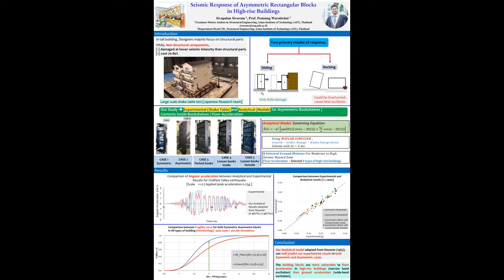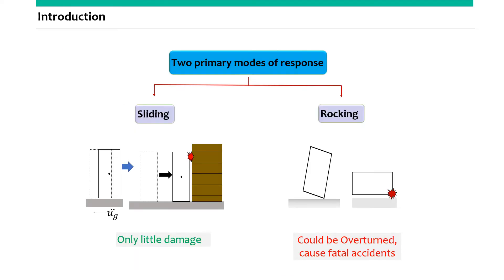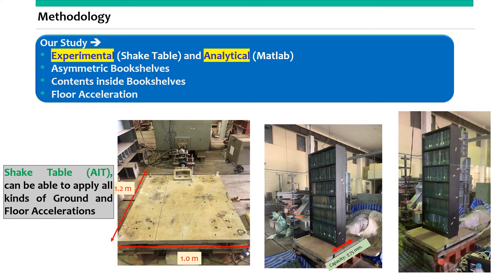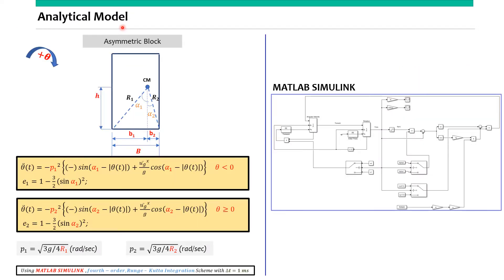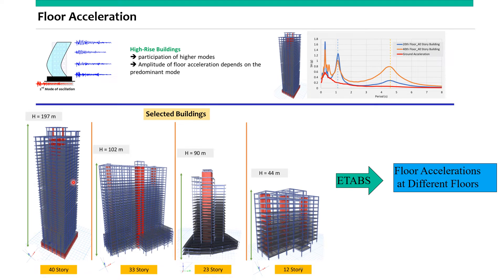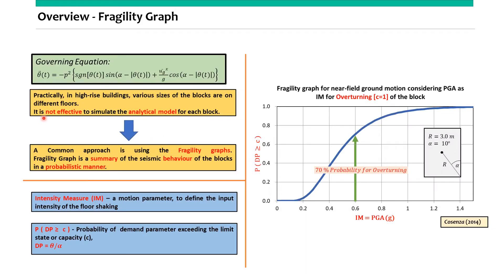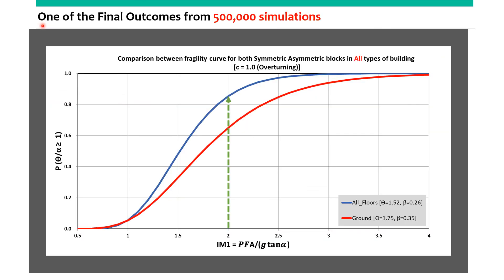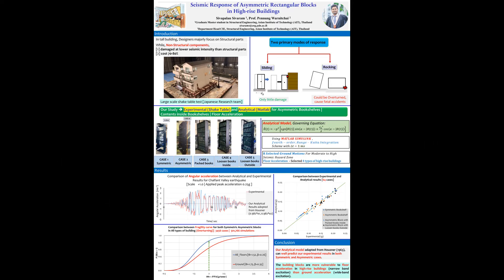Sivaram Poster Presentation